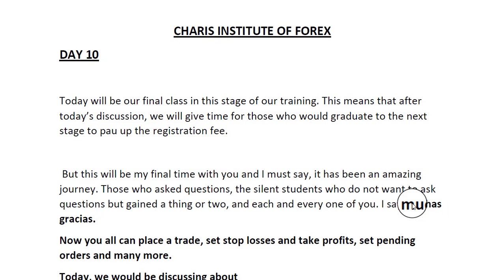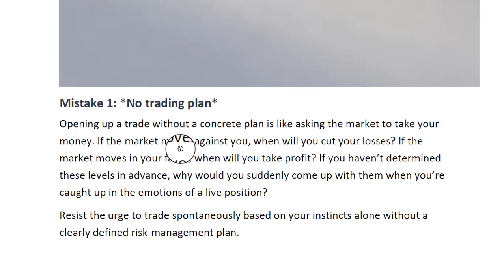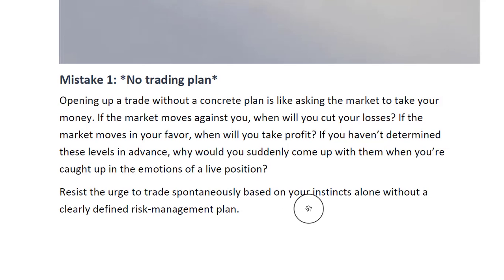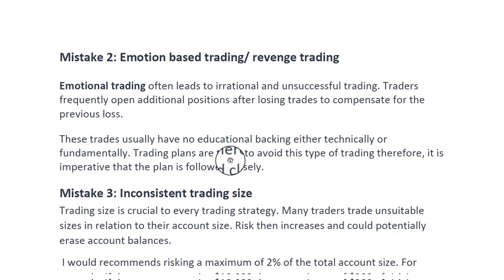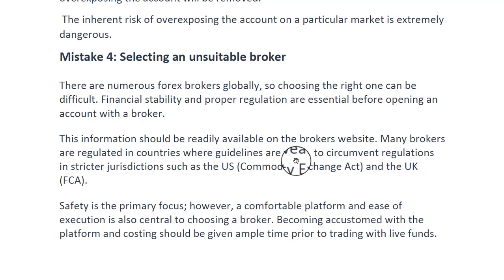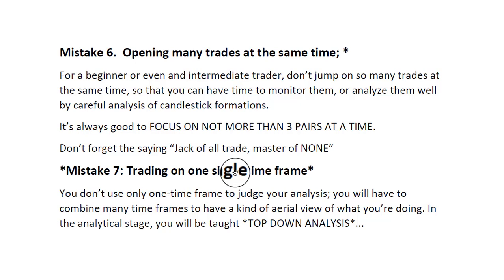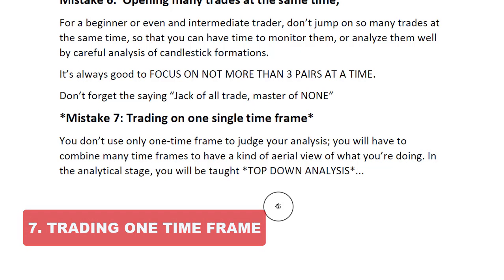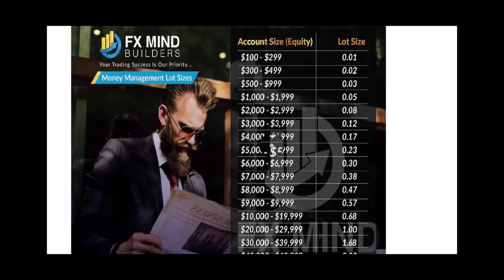Mistakes you should avoid as a Forex Trader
Hi! My name is Francis and I’m a financial market trader and author of the Institutional Trading book.
You are welcome to this episode of the learn FX in thirty 30 days series.  I’ will like to introduce you to Seven Mistakes you should avoid as a Forex Trader.

To receive weekly news letters and trade updates: kindly sign up to my mailing list and join over 2000+ subscribers for free
Cheers and God bless Risk Disclosure: Futures and forex trading contains substantial risk and is not for every investor. An investor could potentially lose all or more than the initial investment. Risk capital is money that can be lost without jeopardizing ones’ financial security or life style. Only risk capital should be used for trading and only those with sufficient risk capital should consider trading. Past performance is not necessarily indicative of future results.